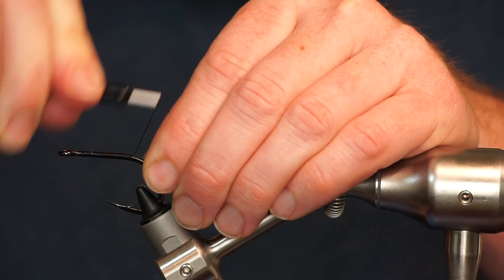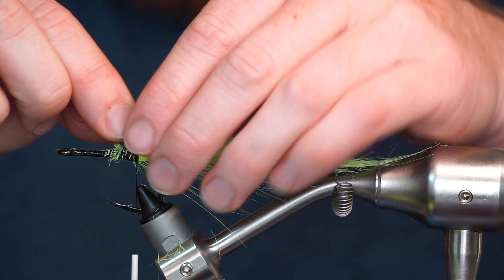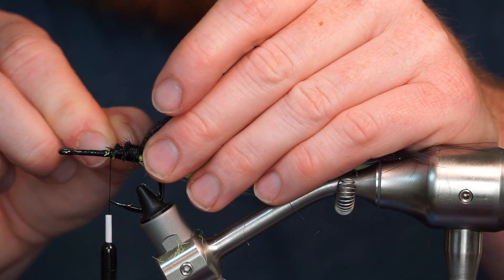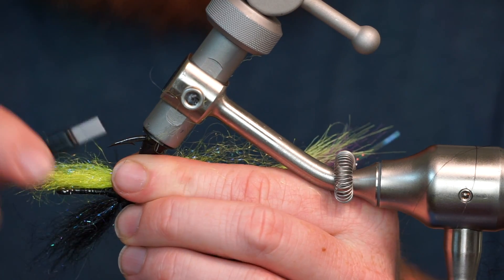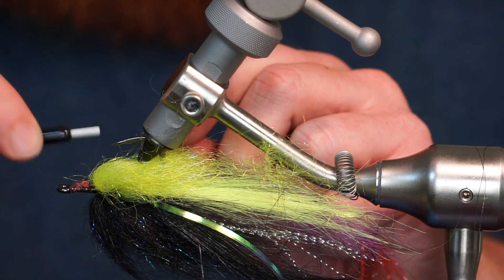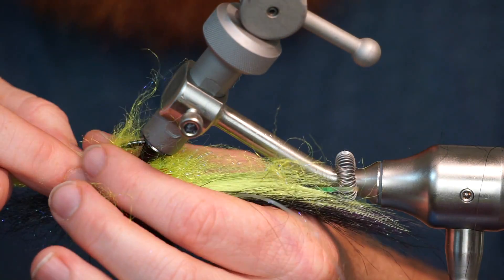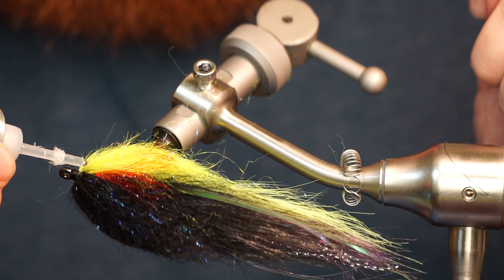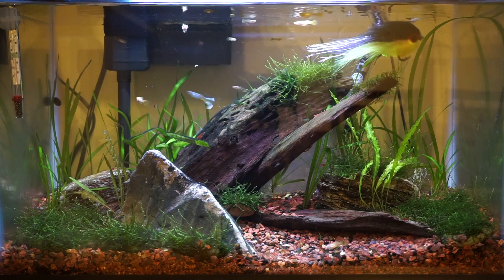Arctic Goblin - UNDERWATER FOOTAGE - Pike Streamer - McFly Angler Fly Tying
This very large streamer tied on a 4/0 hook is made specifically for pike, but large bass would hit this as well.  This fly moves really nicely in the water, and has a lot of flash and bright colors.  Also being tied with craft fur, it flows really nicely when moving.  To keep the craft fur tail from fowling up on the hook, I tied a bit of buck tail underneath it since buck tail is a bit more stiff.  Also, I tied a bit of Unique hair in between the craft fur because it doesn't hold water, and still adds lots of bulk without the weight.  So you can tie this larger with it still staying cartable.

Krazy or Super Glue
Bucktail: Chartreuse
Adhesive: Fletch Tite

Also the bobbin I use is the rite bobbin, and I love it.  You can adjust the tension much easier than the old fashioned bobbins.  If you are interested in getting one, here is a link to them.

Also, the vice I use is the Anvil Atlas which is pretty nice for only $155.  Honestly for the money, I think its the best vice on the market.